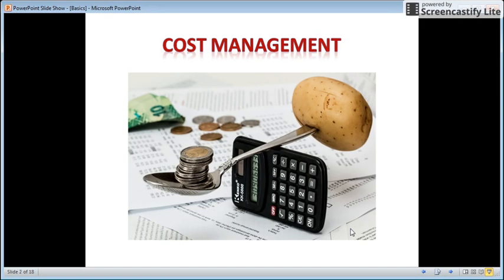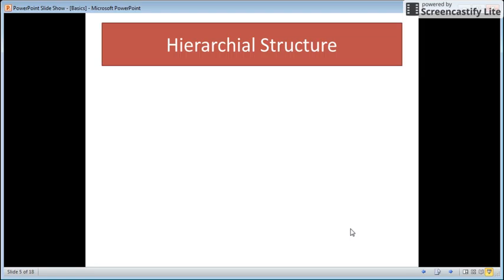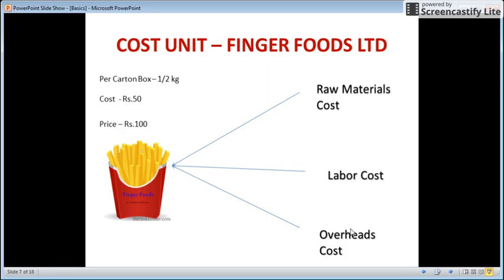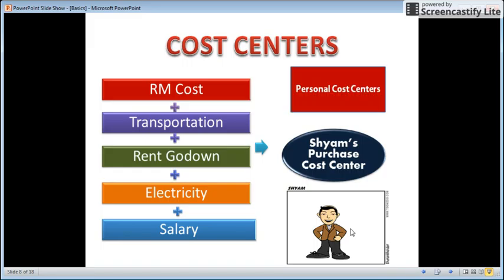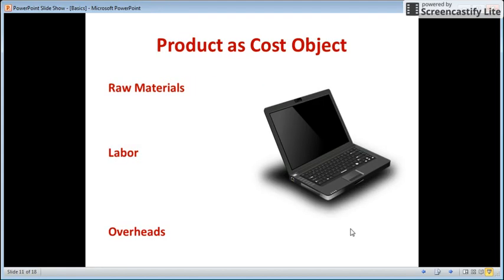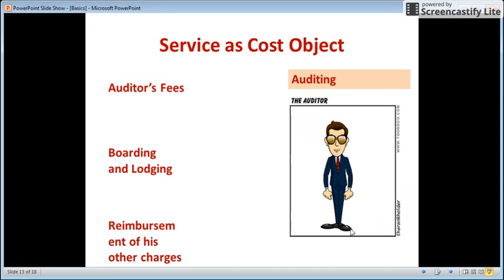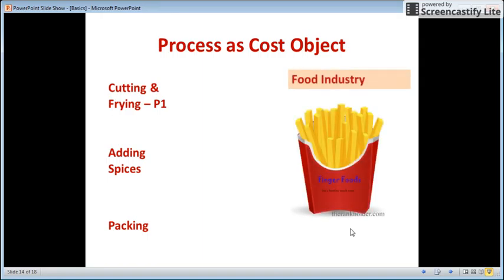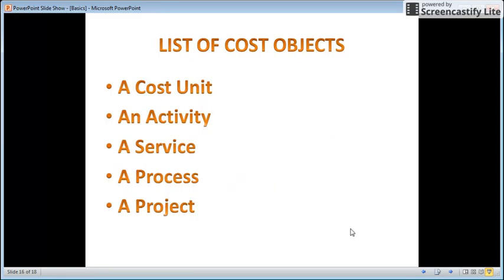CA IPCC - Cost Accounting - Basics of Cost Management - Discussion on Terms Used - Part 1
The goal of this lecture is to introduce you to some of the basic terminologies and concepts used in Cost Accounting. By the end of this course, you should be able to comprehend most of the terms widely used in relation to cost accounting and I hope it should be able to set a good foundation for you.